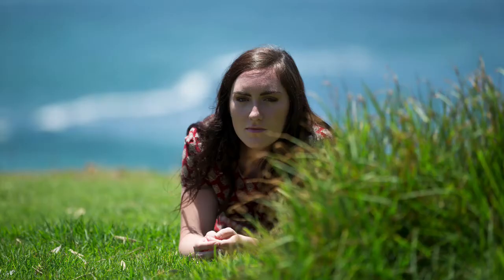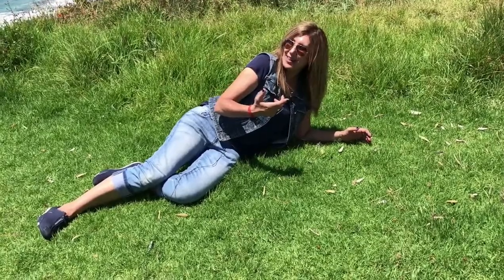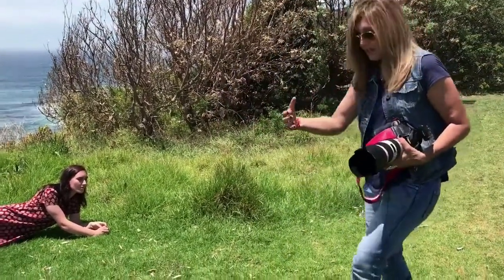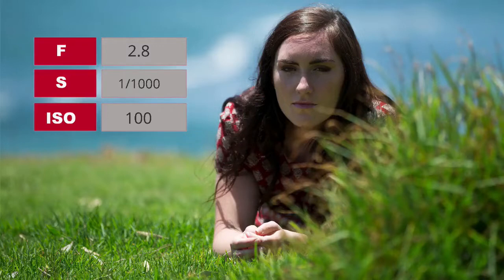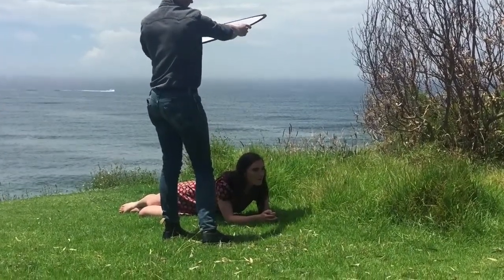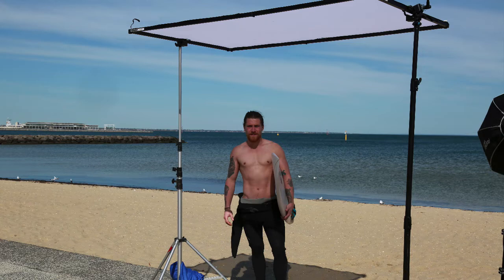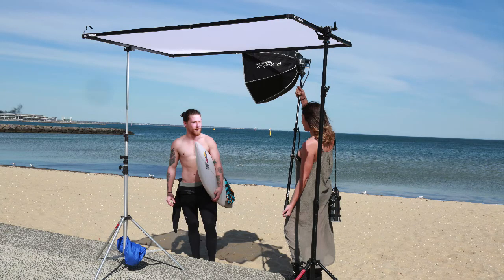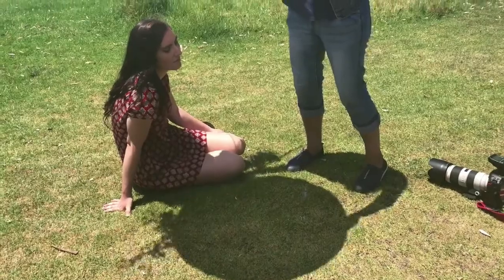How to create a winning headshot Part 3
This is from Gina Milicia's popular course "How to create a winning headshot". The full course is now available on YouTube. Each module is numbered and can be found in order on the playlist.